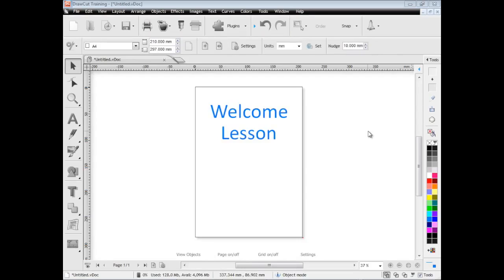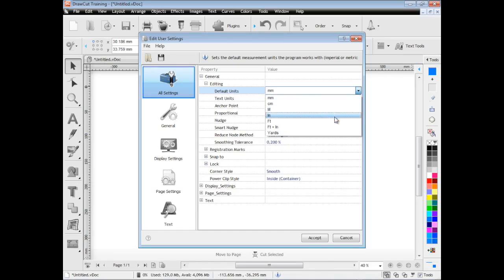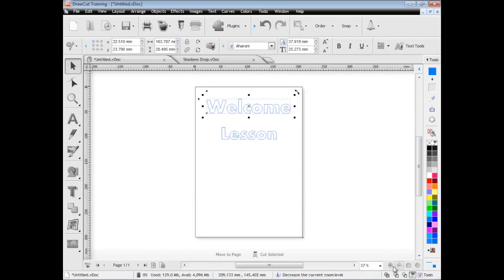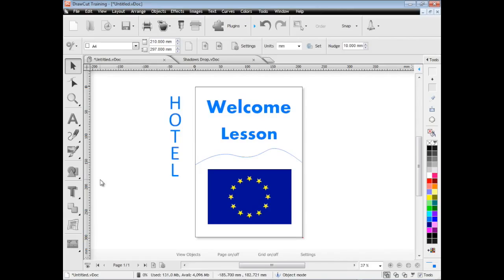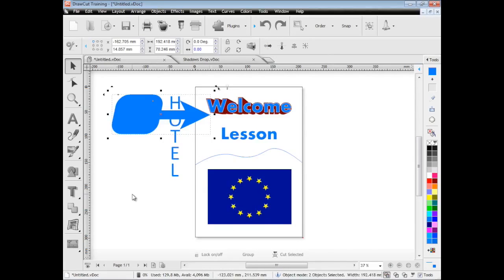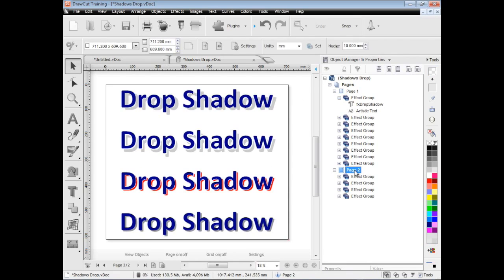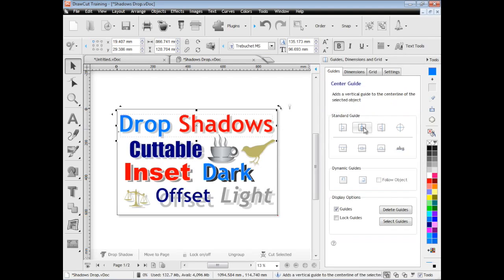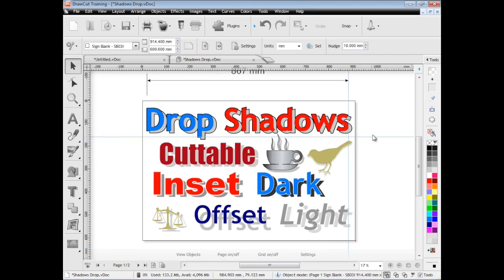DrawCut Pro welcome and overview